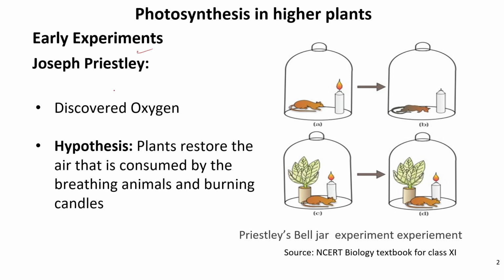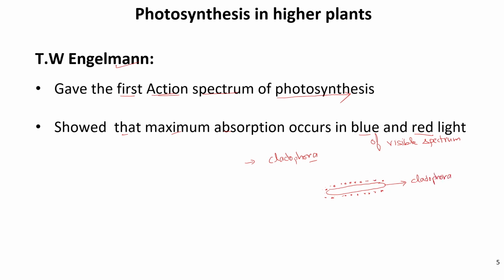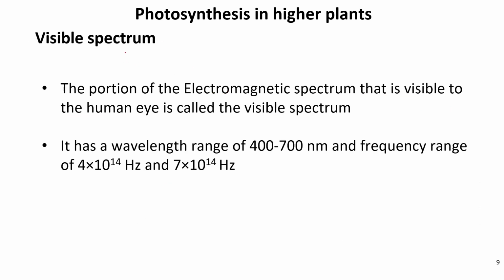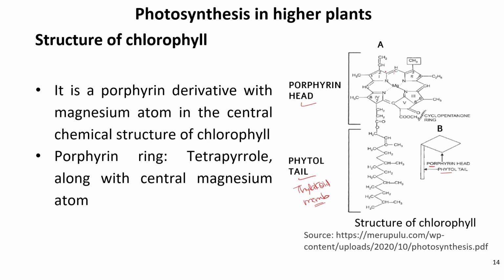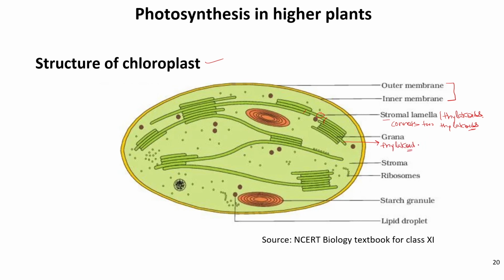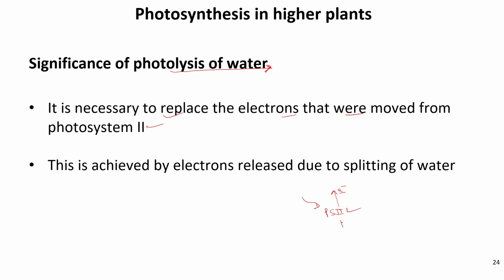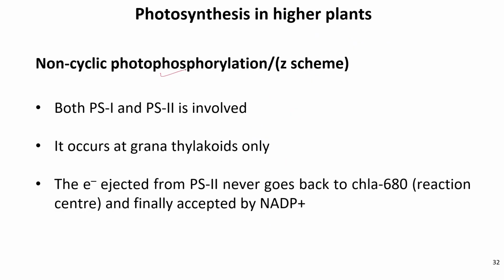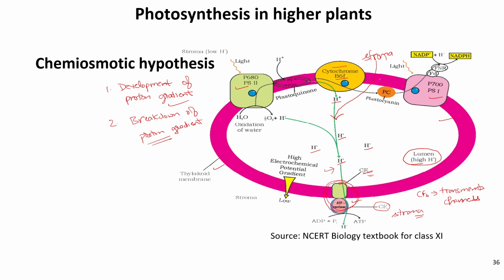Review of Photosynthesis in higher Plants Part 1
Subject: BIOLOGY
Programme Name: Photosynthesis
Course Name:  ICAR

In this video, we have reviewed the topics early experiments, absorption and action spectrum, types of photosynthetic complexes, mechanism of photosynthesis, photophosphorylation and chemiosmotic hypothesis

📡 Key Features:
Syllabus-focused Content